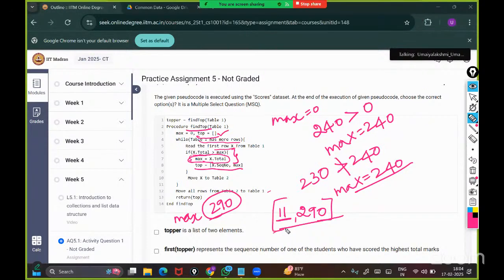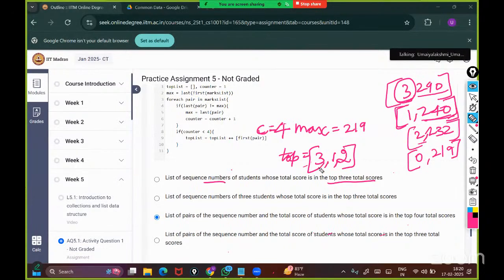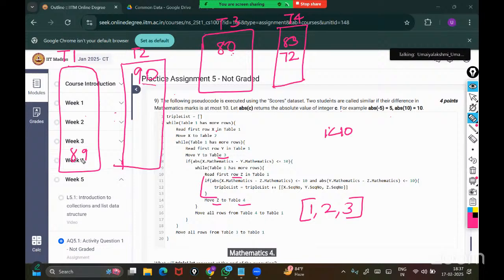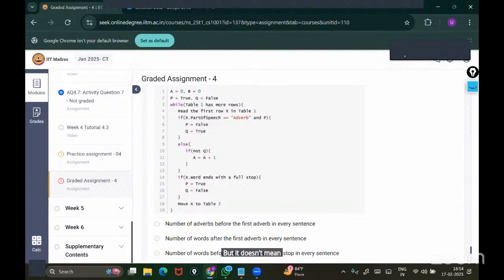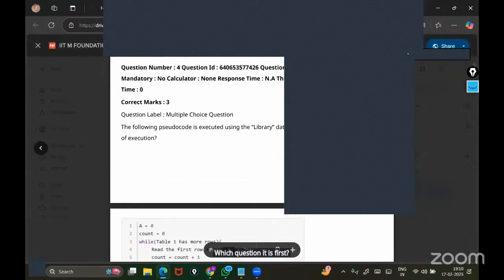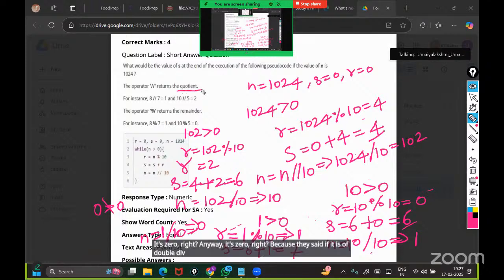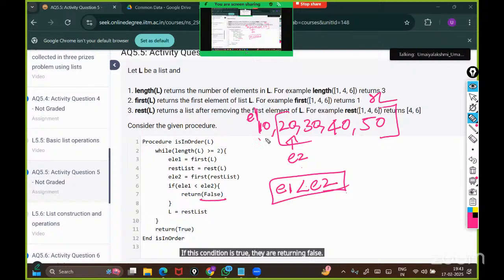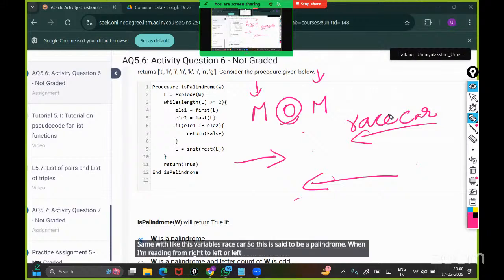Live session - CT